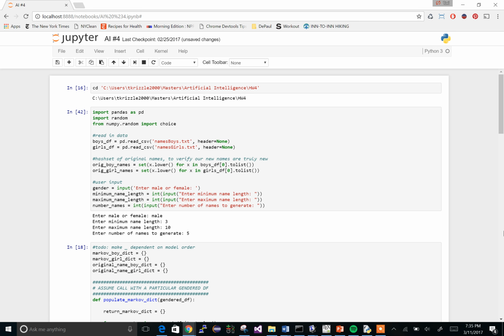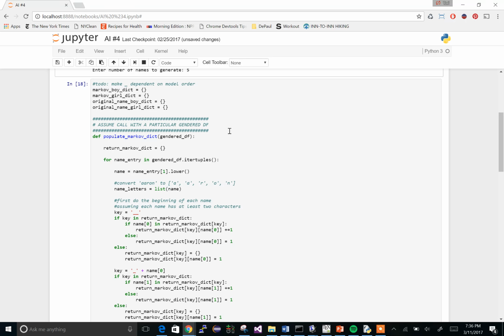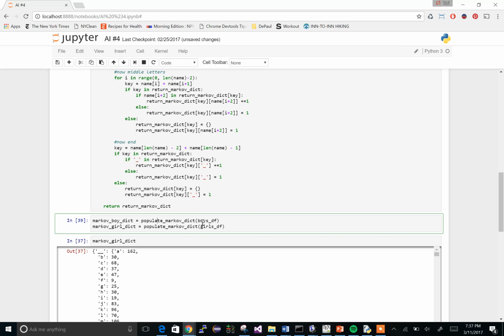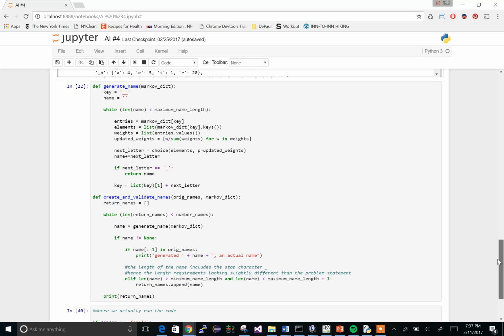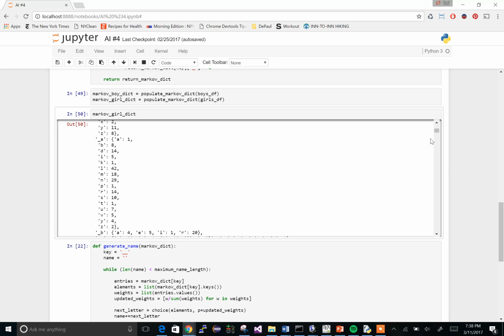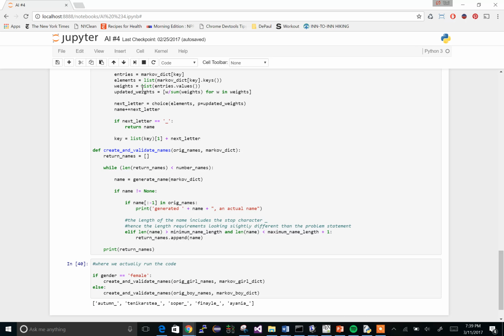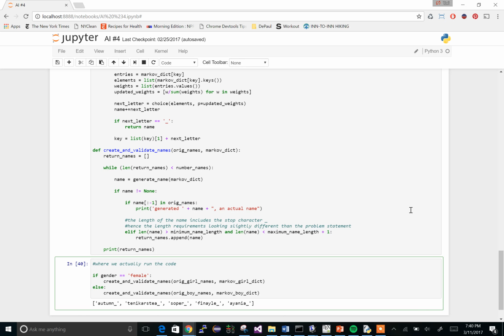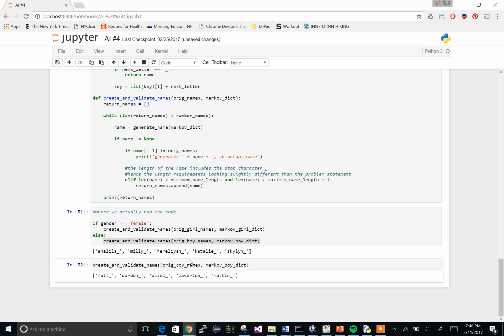Second Order Markov Name Generator